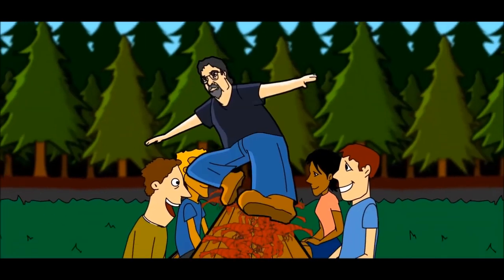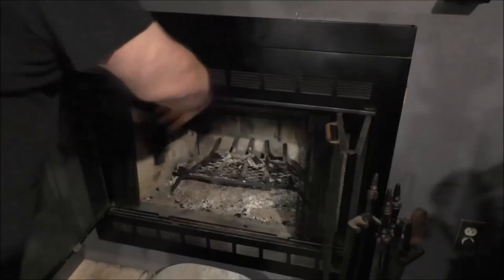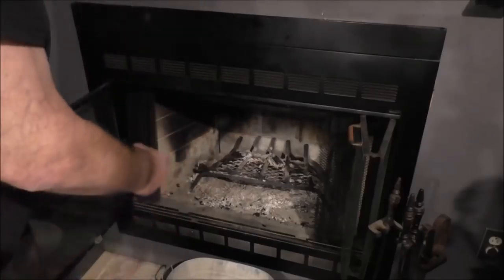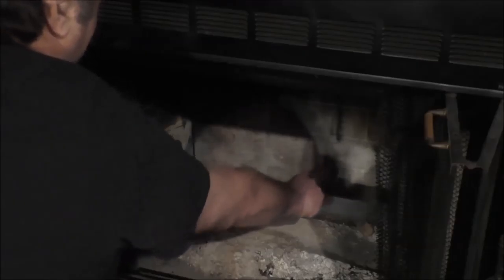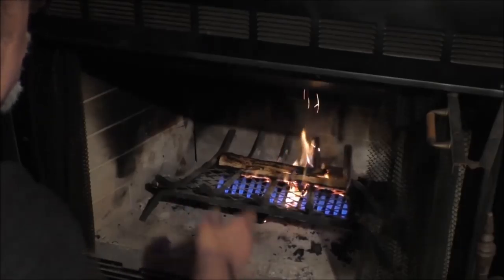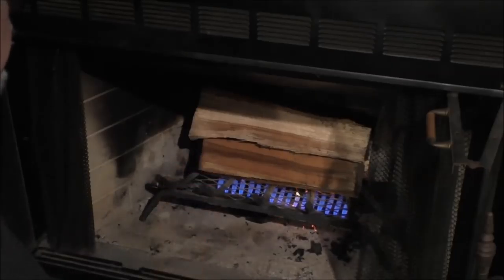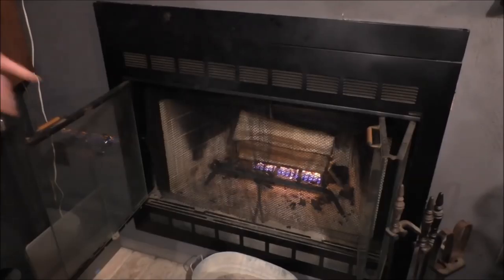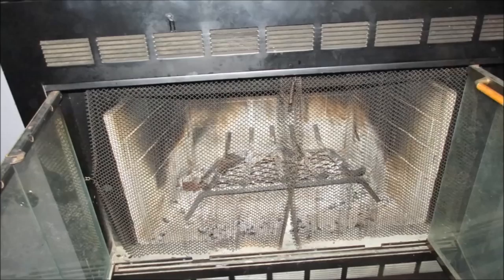Maintaining a Wood burning fireplace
For safe use during cold weather